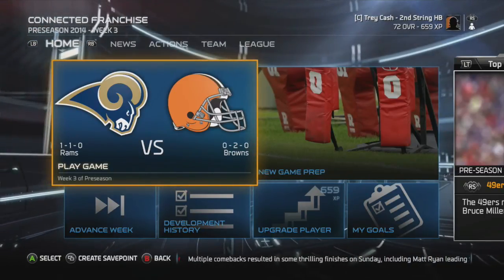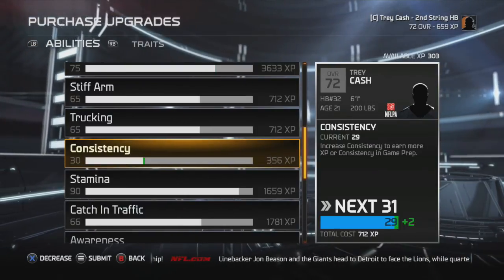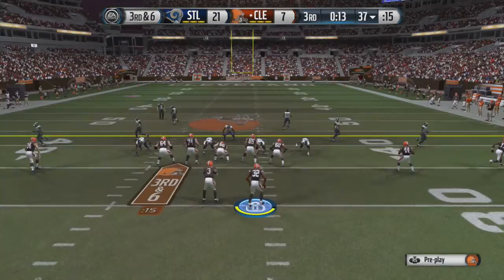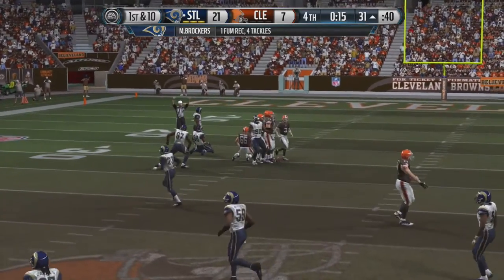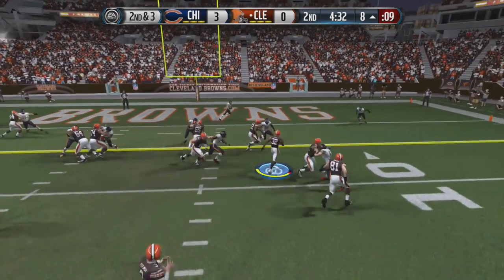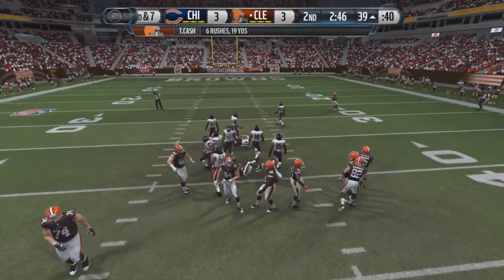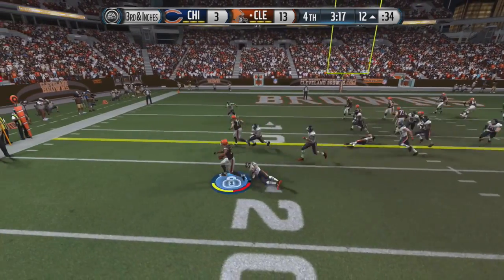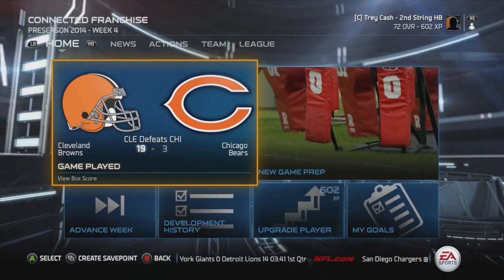Madden 15 Career Mode - Preseason Week 3 & 4 (Ep.3)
Today we finish up Trey Cash's first NFL Preseason with the final 2 games as he looks to impress coaches and work his way up the depth chart.